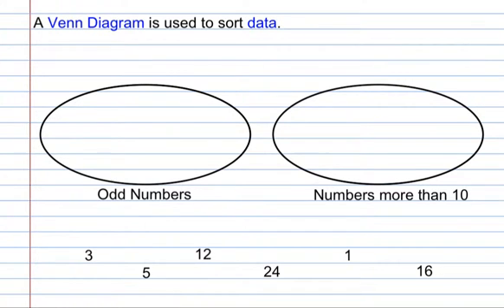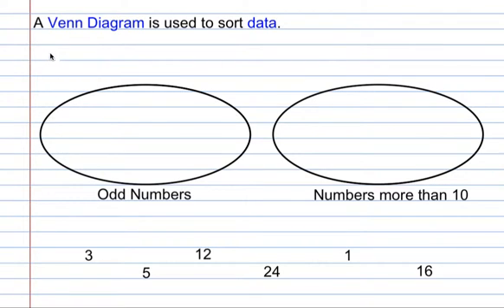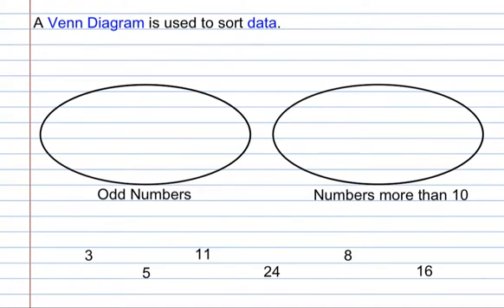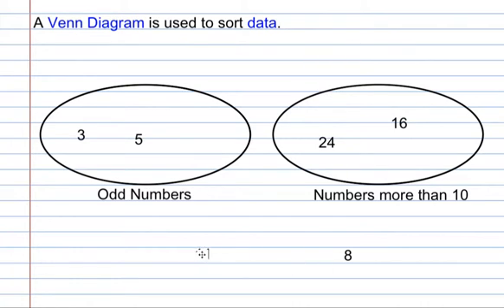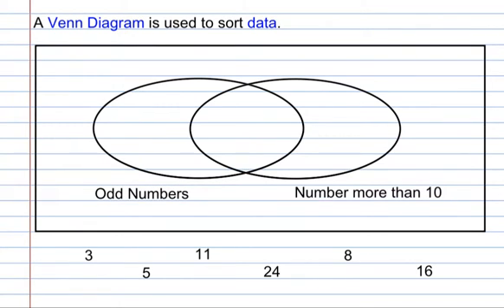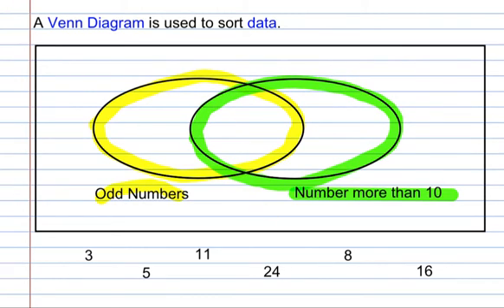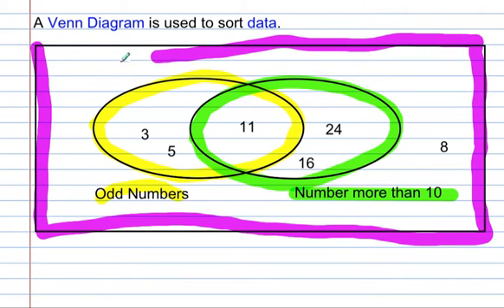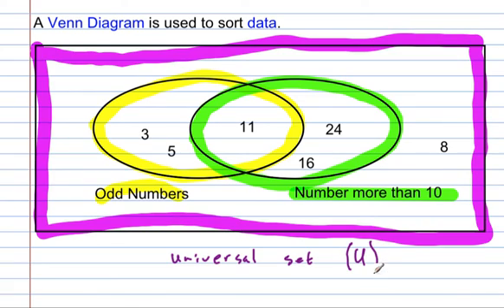illustrating Sets Using Venn Diagrams - Concept